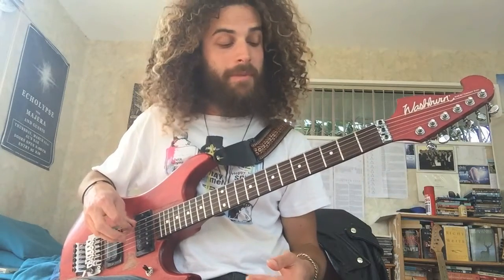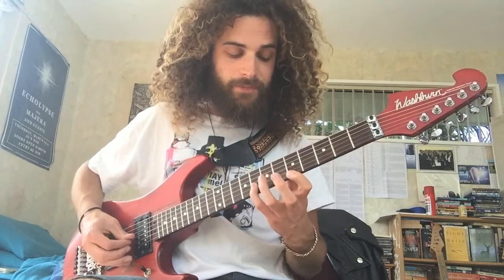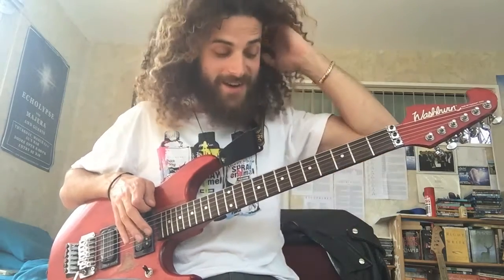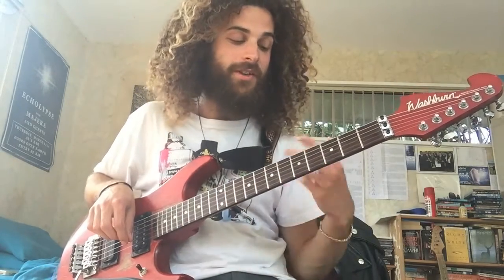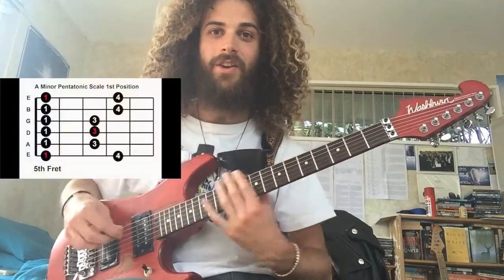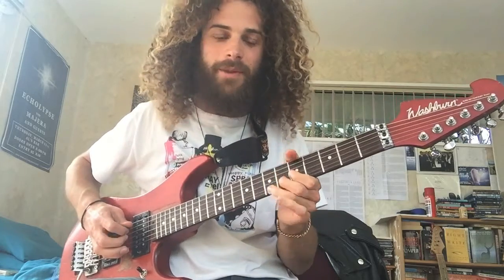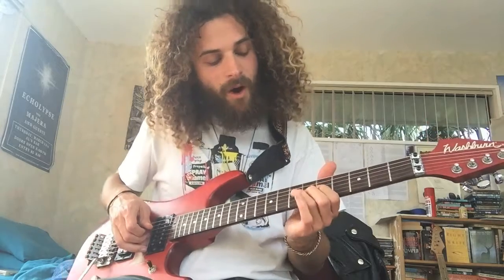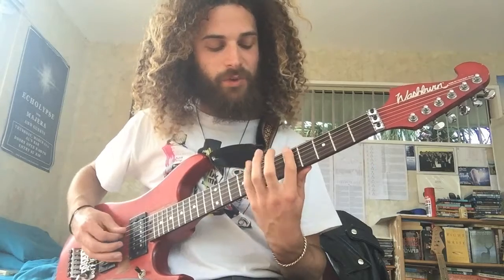7 Days of Pentatonic - Day 1 Minor Pentatonic - Jacob Petrossian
Day 1 of 7DOP begins here!

In this video we go through the A minor Pentatonic scale, going through some methods to effectively learn this scale to fluidity.

Make sure to give this some practice before tomorrow, where we will go through the C Major Pentatonic.